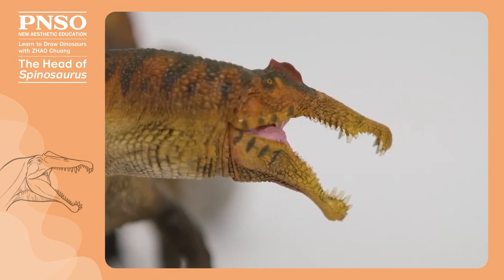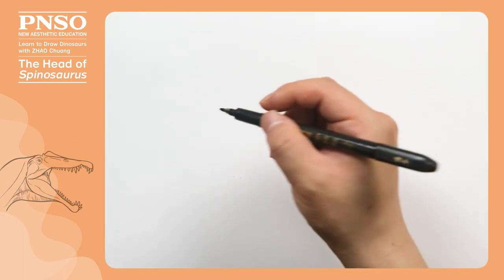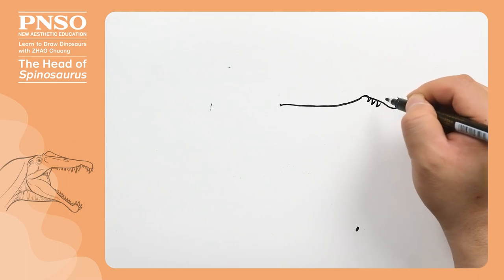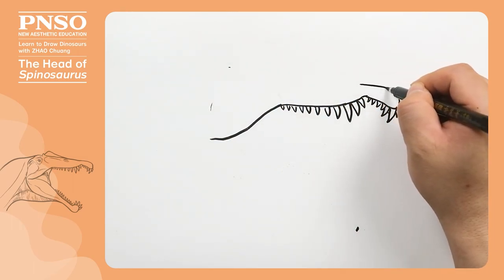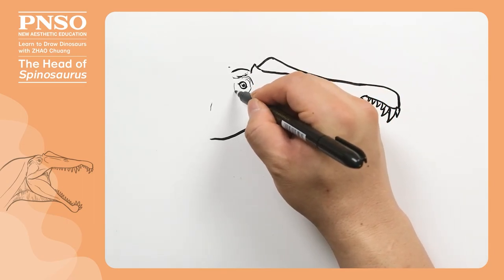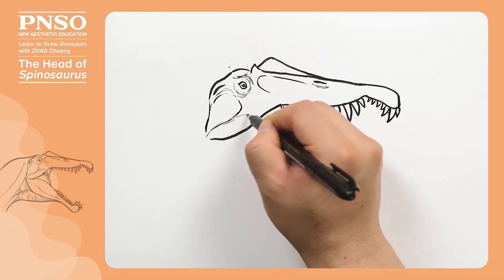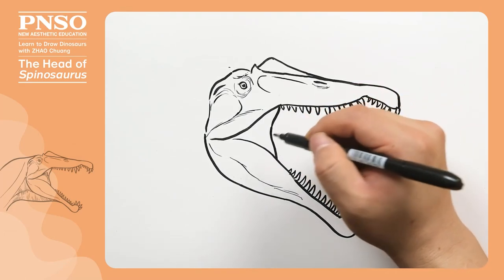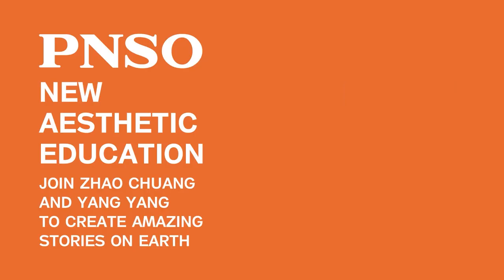Essien the Spinosaurus 1: The Head | Learn to Draw Dinosaurs with ZHAO Chuang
The head of Spinosaurus was slender at the front but round and large at the rear. When Spinosaurus closed its mouth, its upper and lower teeth could interlock together. It had a notch in the maxilla and a corresponding arc in the mandible, and the teeth here radiated along the arc. Check the video to find more.
Essien the Spinosaurus from the PNSO Prehistoric Animal Models series is available from PNSO online stores.